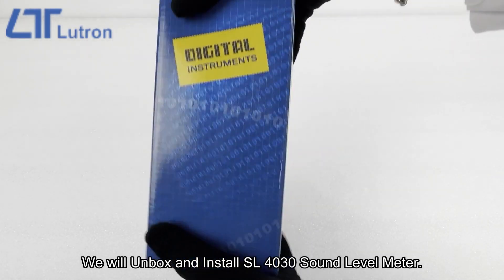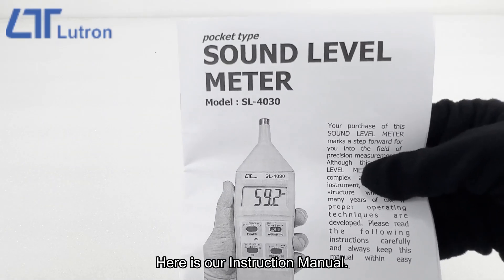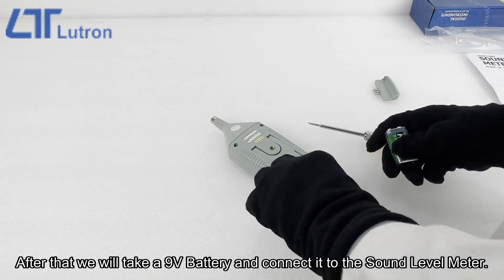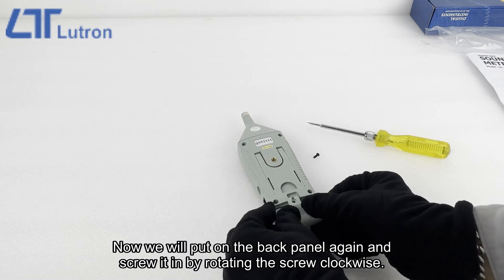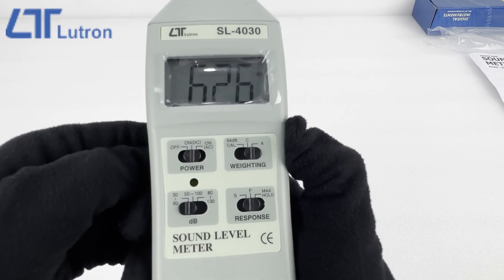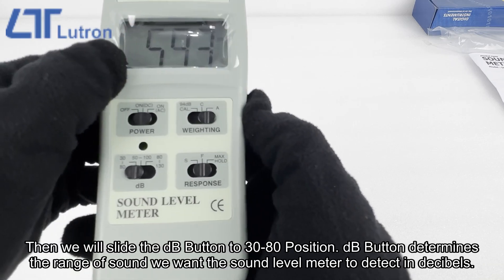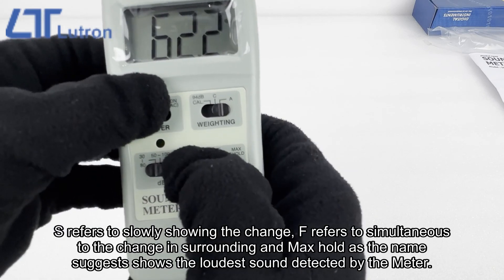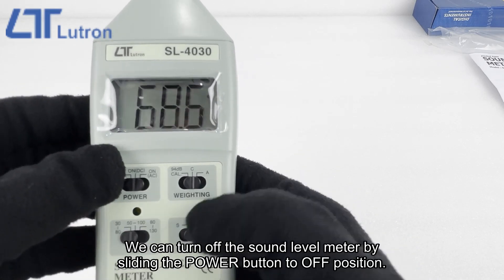LUTRON SL 4030 Sound Level Meter / SL 4030 LUTRON Installation and Demo/ LUTRON SL 4030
Lutron Sound Level Meter / How to use Sound Level Meter / Measure Sound Level
The sound level meter is a versatile instrument that can be used to measure a variety of sound levels. It is an essential tool for noise pollution studies, industrial noise control, hearing conservation, music production, and audiology